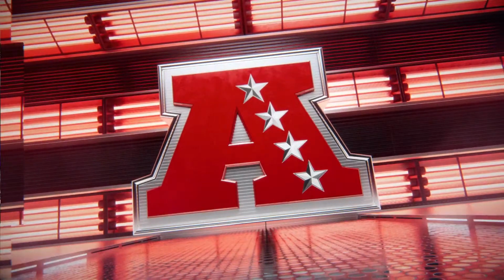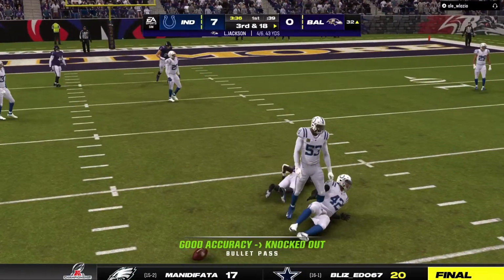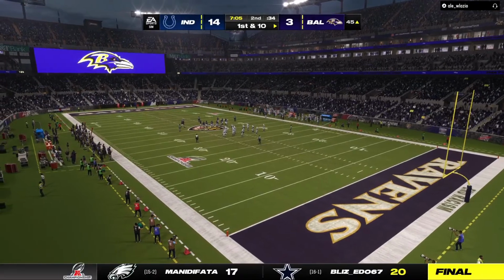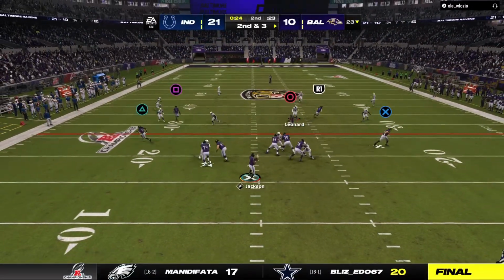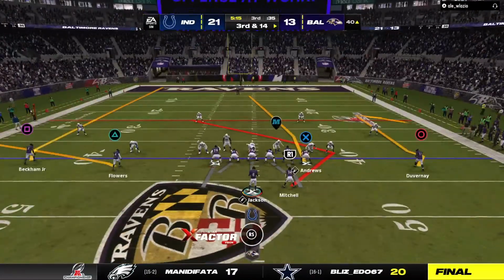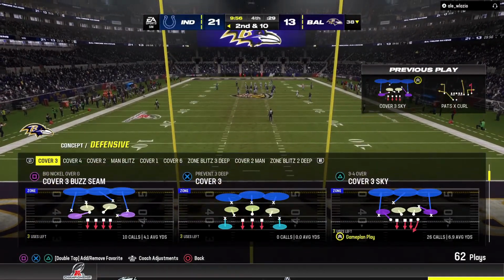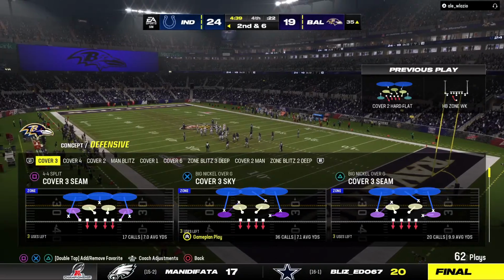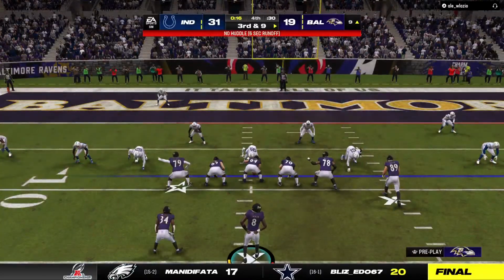Madden 24 iml tv michele25 s1 championship ravens vs colts